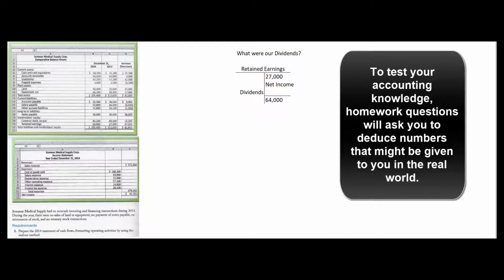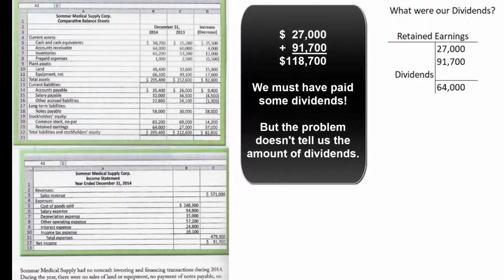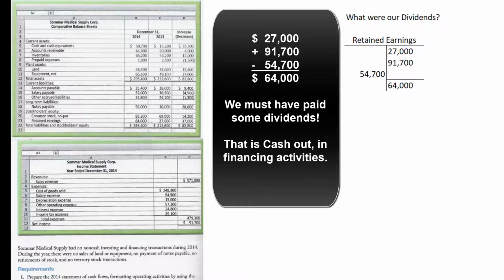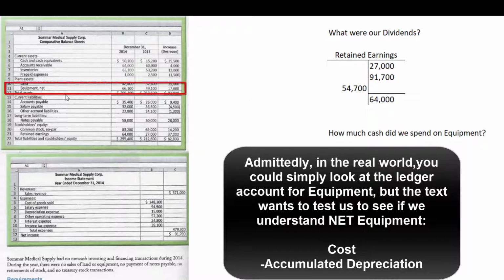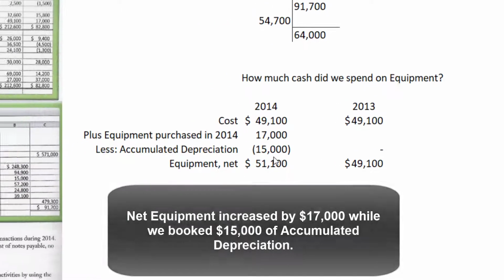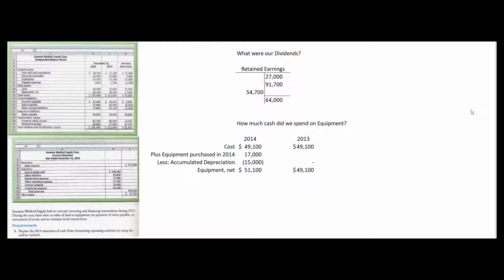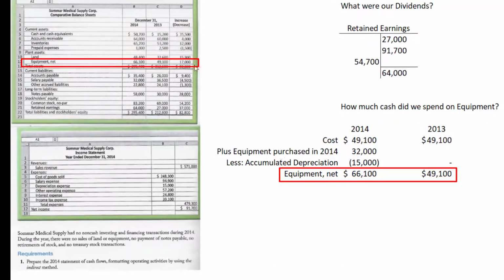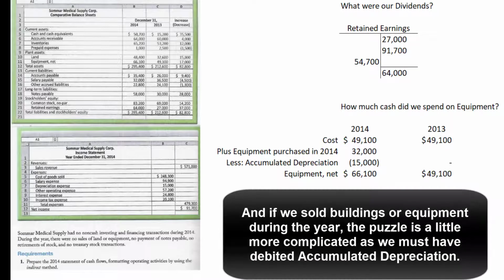Statement of Cash Flows Nuances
Some of the "tricks" textbooks use when asking us to create the Statement of Cash Flows to test our knowledge.